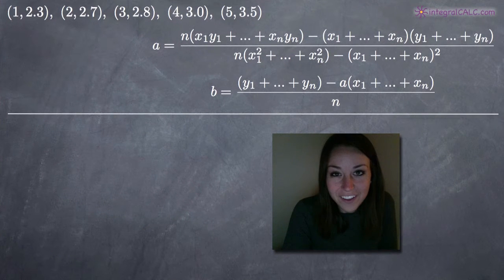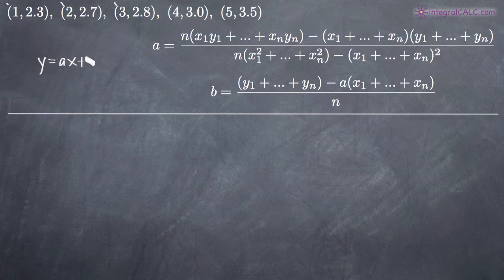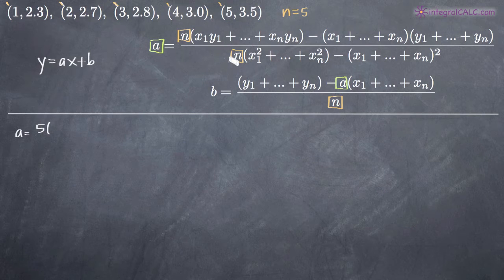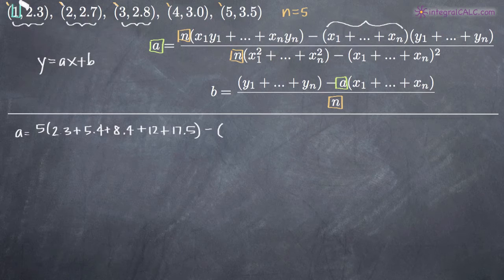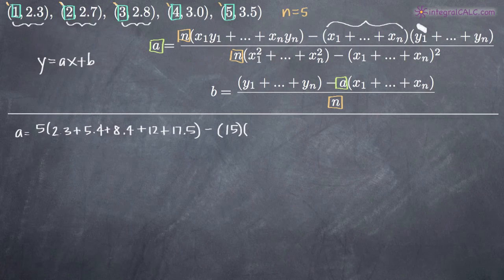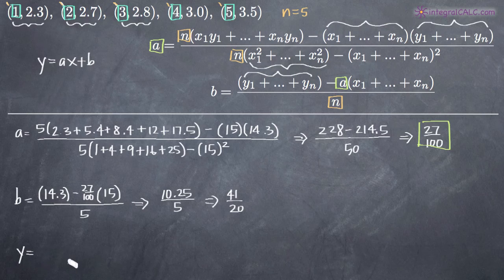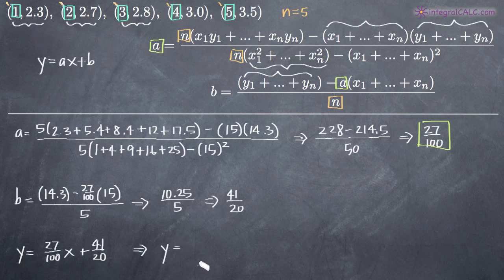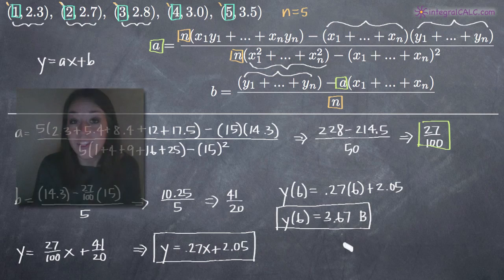Least Squares Line (KristaKingMath)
Least Squares Line calculus problem example.